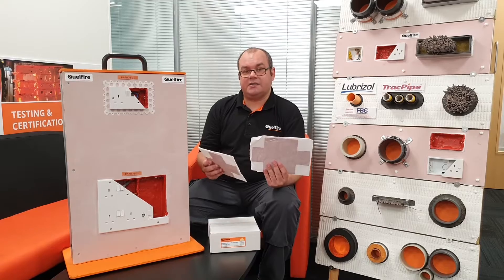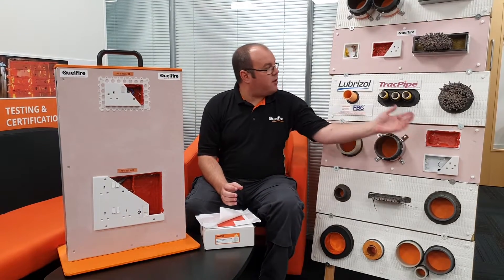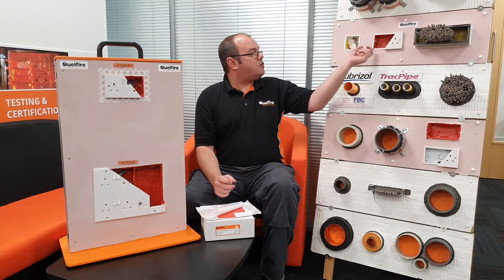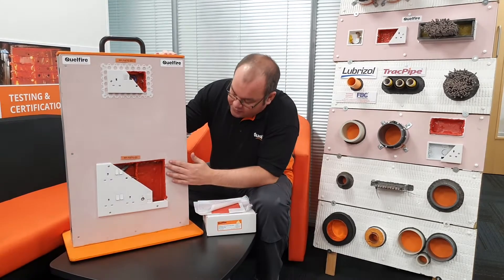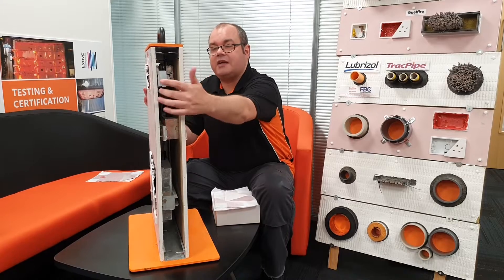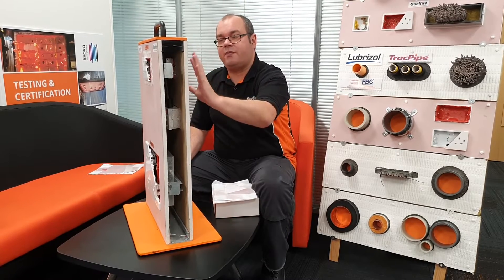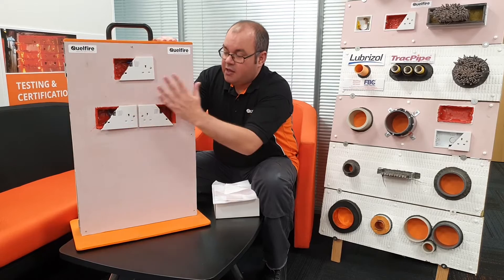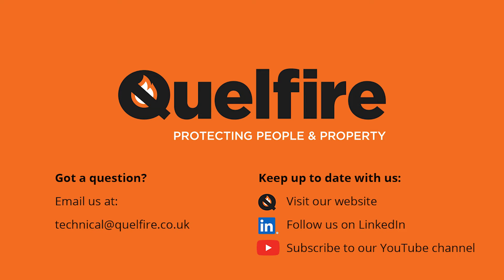Firestopping Product Spotlight: Intumescent & Acoustic Putty Pad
Quelfire Intumescent & Acoustic Putty Pads are designed to maintain the fire resistance of plasterboard partitions where they have been penetrated by plastic or metal electric socket boxes.

They also make a significant contribution to the reduction of air leakage in properties, helping reduce energy costs and carbon emissions.

As Alec Purdie (Technical Manager) explains, we have tested Putty Pads in a variety of applications. For plastic socket boxes, they have been tested in double skin plasterboard walls. Most manufacturers will only test plastic socket boxes; however, we have also tested metal socket boxes.